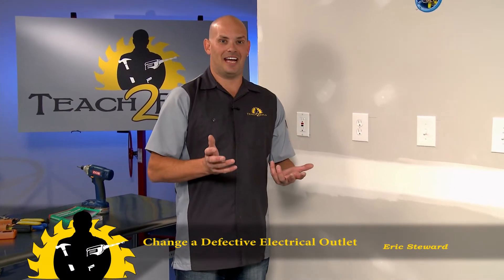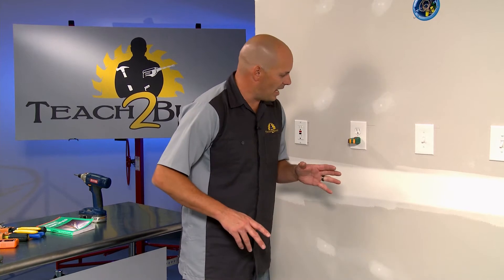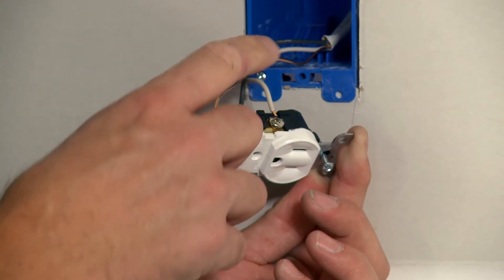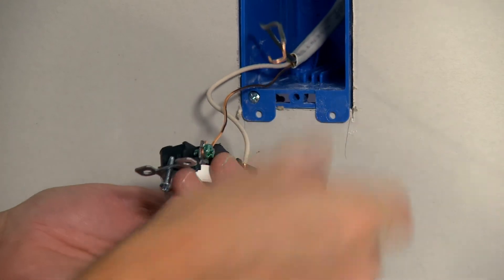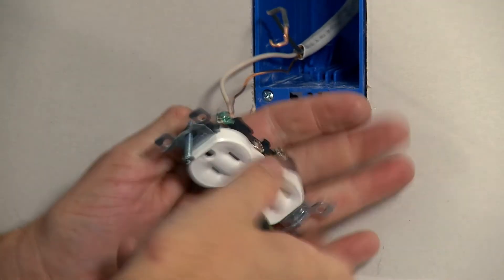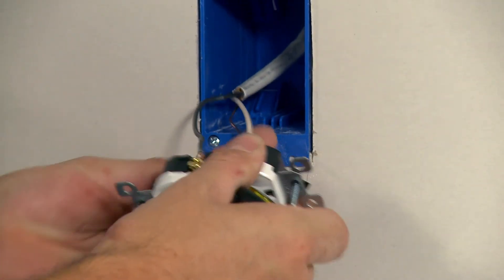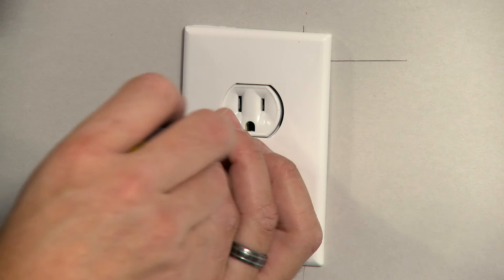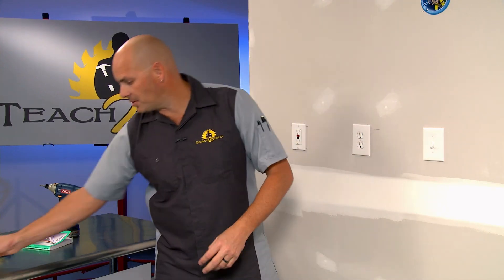How to Replace an Electrical Outlet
If you're safe, and take your time, you can replace that troublesome electrical outlet. Let me show you how. First, consider watching my video on Electrical Safety here: